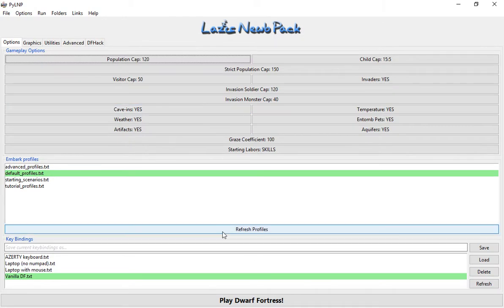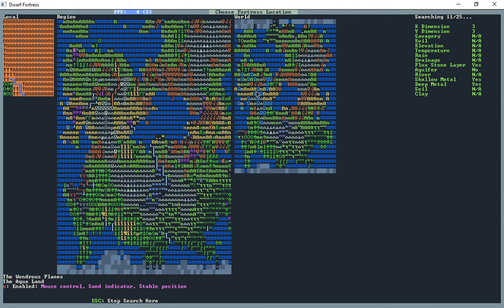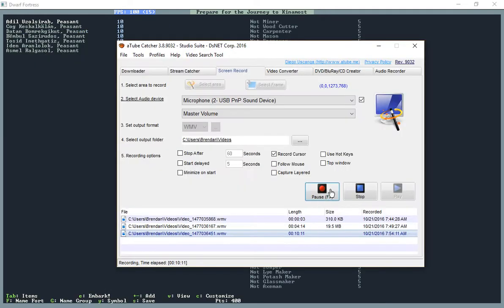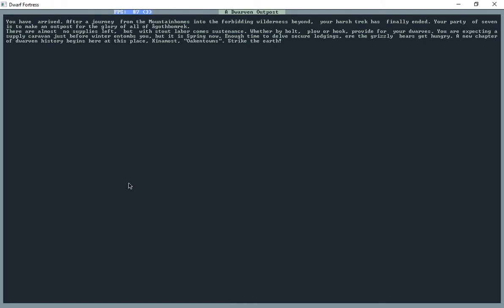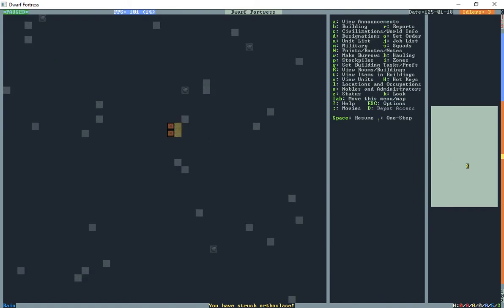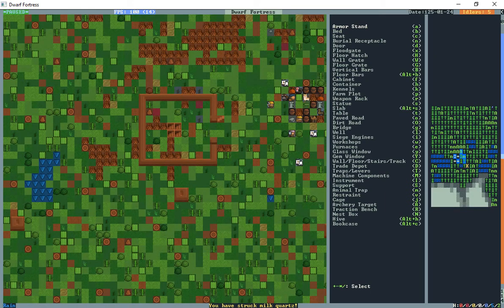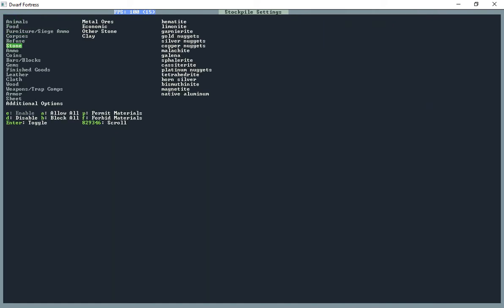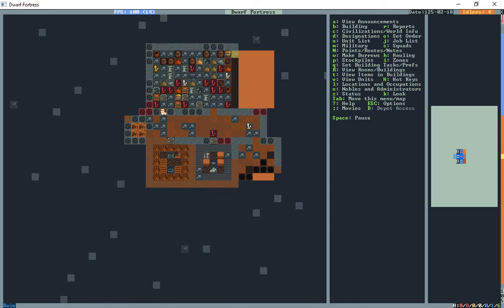Oakentown Episode 1: Embark and World Gen.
This is a Dwarf Fortress play through (version 42.06) in a high savagery and high beasts world with a tower a few squares away. I will be posting at least once a week. Watch and Enjoy.

Thanks B